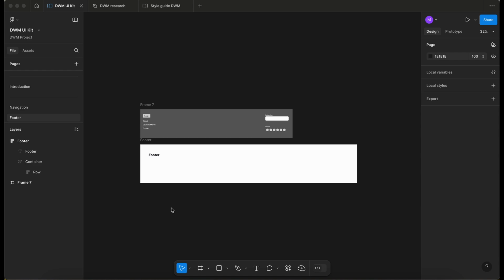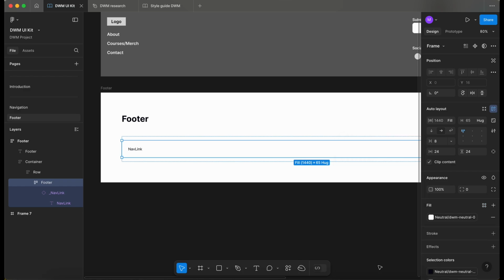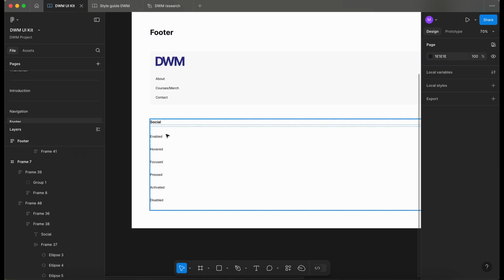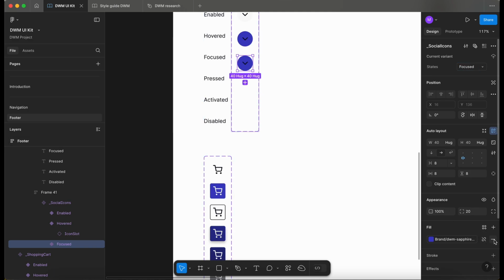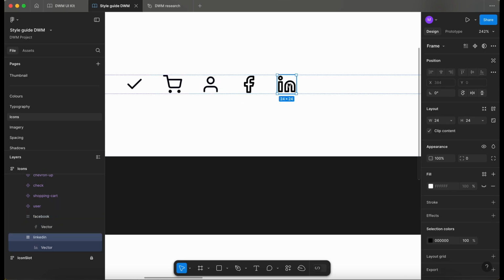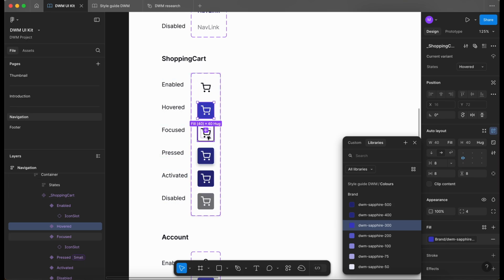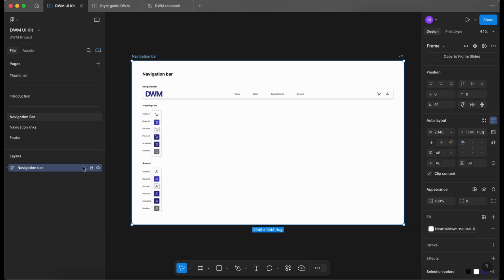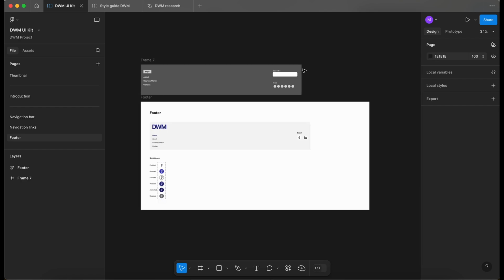Design from Scratch Ep. 27: Building the Footer Component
Video Chapters:
0:00 Intro
0:10 Setting up a new page for the footer component
0:31 Reviewing wireframes to identify what we need
1:04 Starting to build the base of the footer component
1:34 Reusing existing components to speed up the process
1:57 Adding logo and navigation links to the footer
3:53 Building the social links section
4:34 Creating the social icons component with states
7:56 Adding new social icons to the style guide
8:57 Using new icons in the social icons component
9:56 Taking a break and returning to refine for consistency
11:09 Reviewing the progress so far
11:34 Creating a new page for navigation link components
13:24 Publishing the footer component
13:44 Next steps – what’s coming in future videos
14:45 Outro